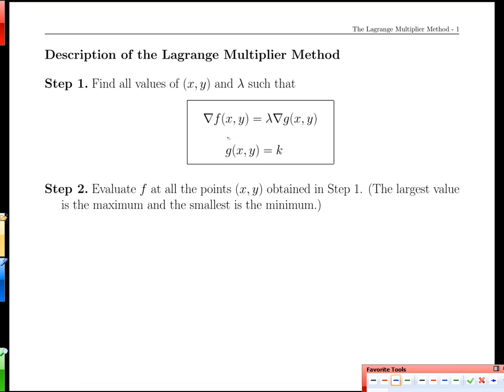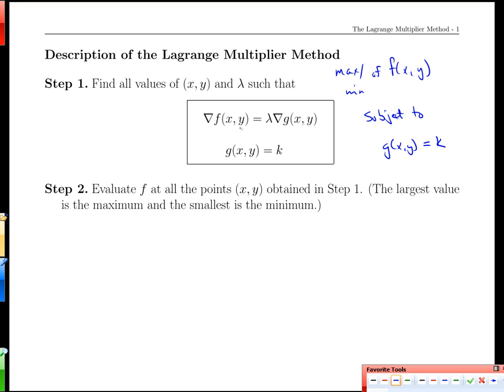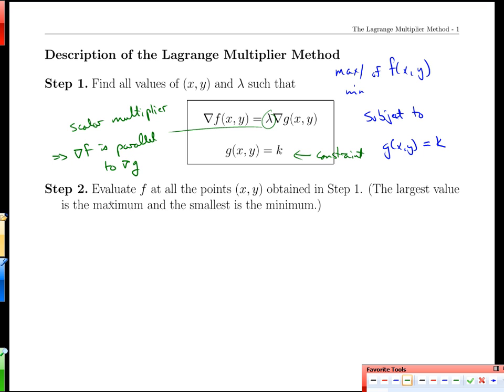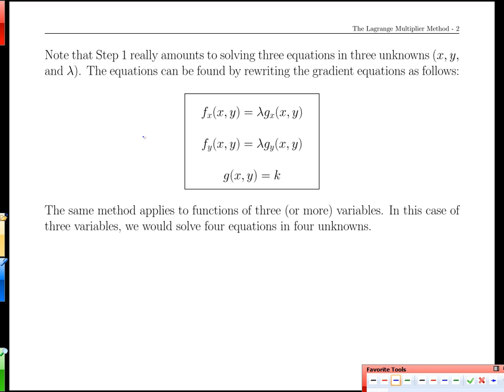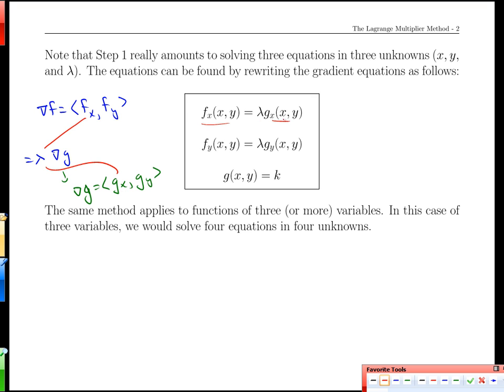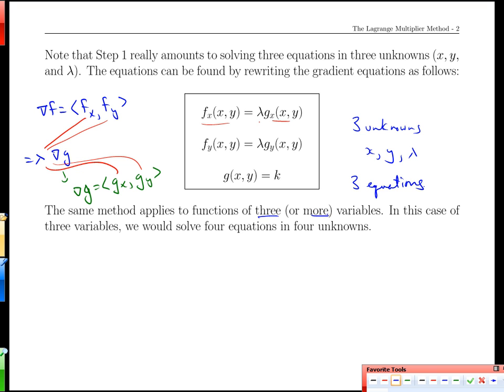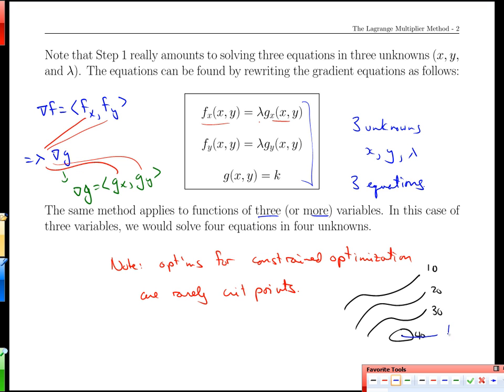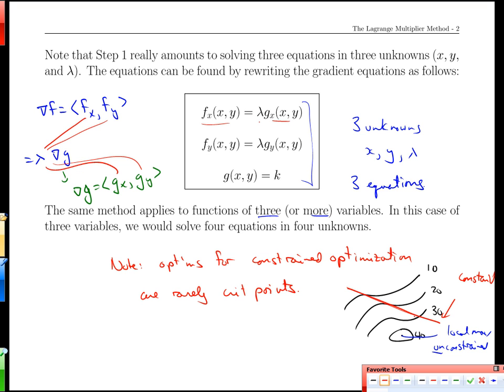Unit 23-3 The Lagrange Multiplier Method